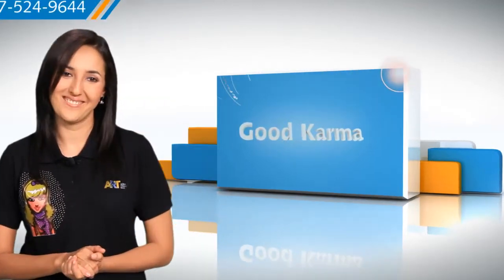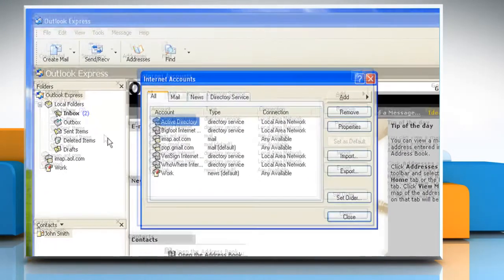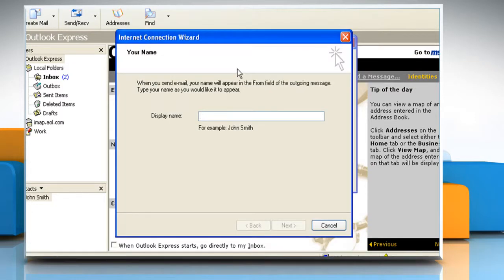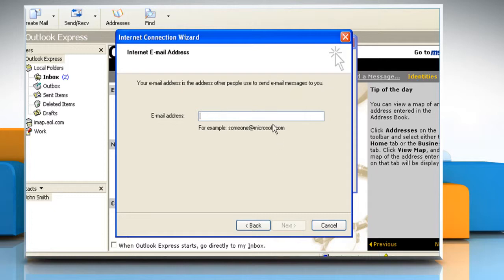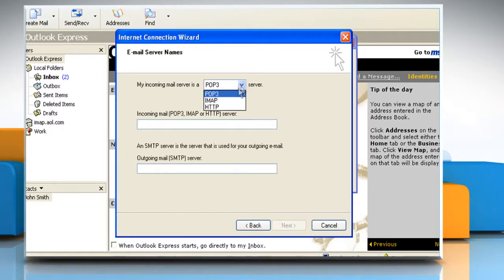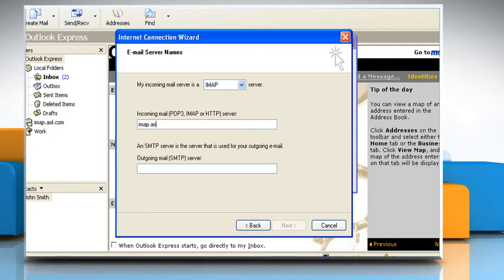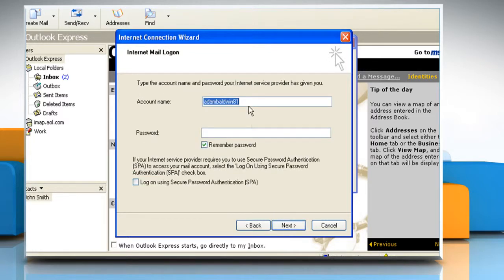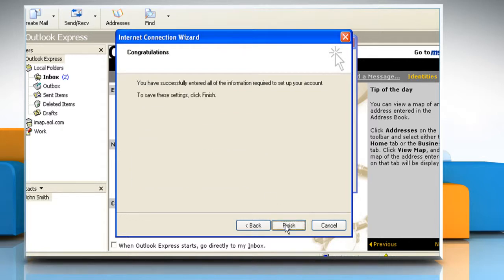How to set up Outlook Express on Windows® XP-based PC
Avail comprehensive technical assistance to set up Outlook Express on a Windows® XP-based PC by calling iYogi® toll-free number 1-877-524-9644. Our skilled technicians can help you to troubleshoot all the issues related to your PC and also provide you simple steps.